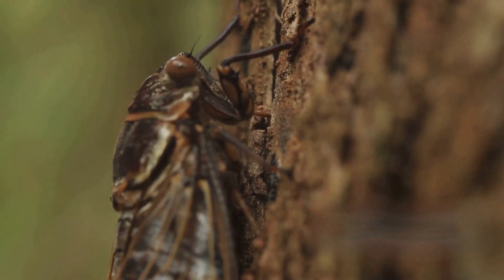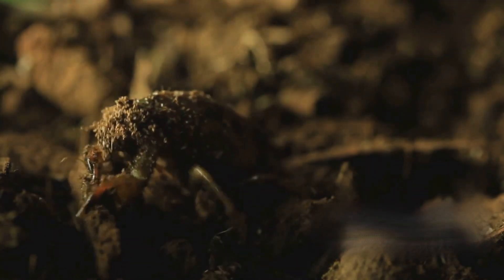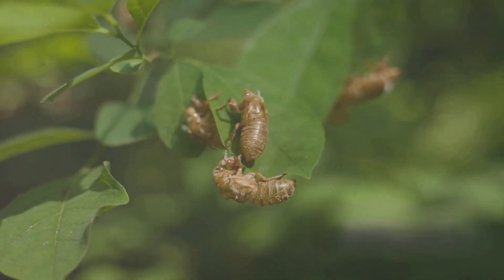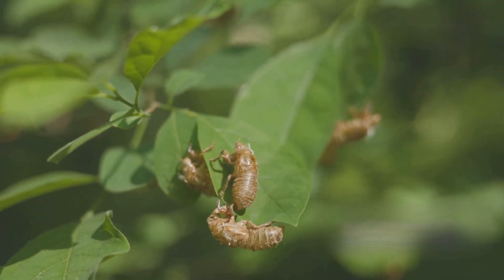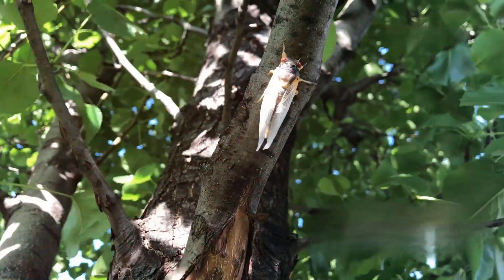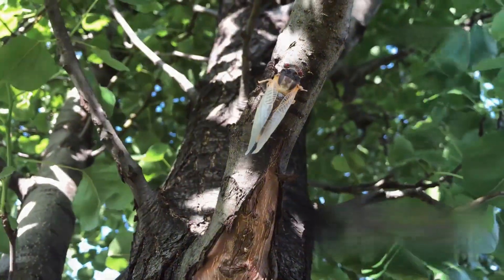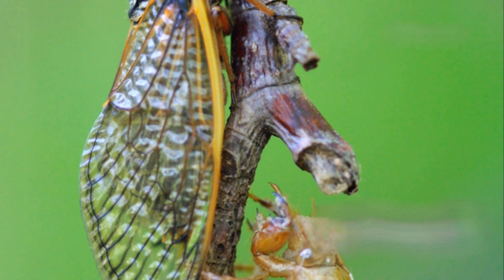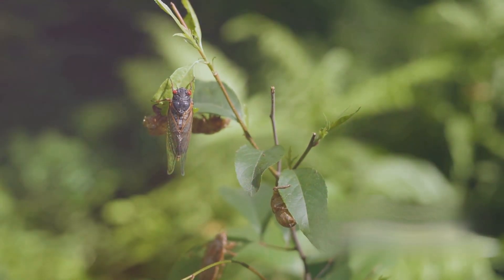The Fascinating Life Cycle of Cicadas in 3 Minutes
Discover the intriguing life cycle of cicadas: underground nymphs for years, emerging in synchronized masses, molting into adults, singing for mates, and completing their life cycle in a brief, noisy burst.

Timestamps:
00:00:00 - Introduction to Cicadas
00:00:07 - Egg to Nymph
00:00:15 - Nymph Underground
00:01:03 - Emergence
00:01:50 - Adult Cicada
00:01:57 - Reproduction and Lifecycle Completion
00:02:04 - Outro
00:02:52 - Closing

see you next soon :)